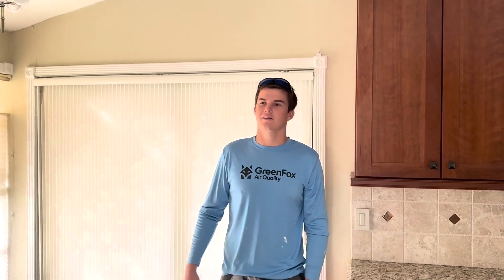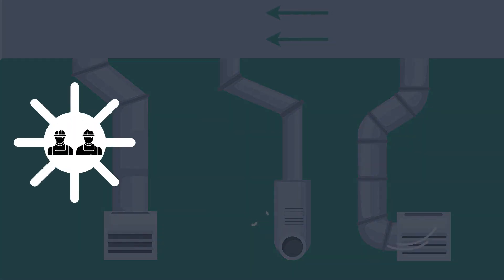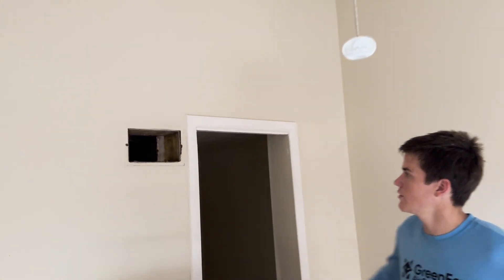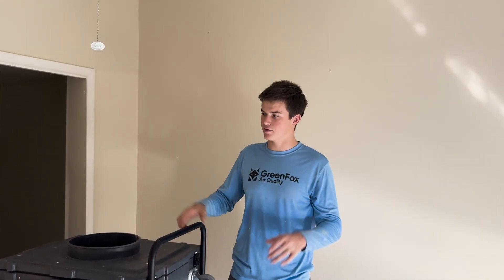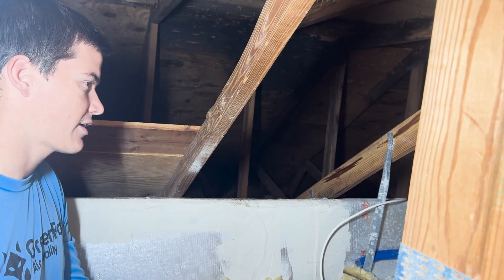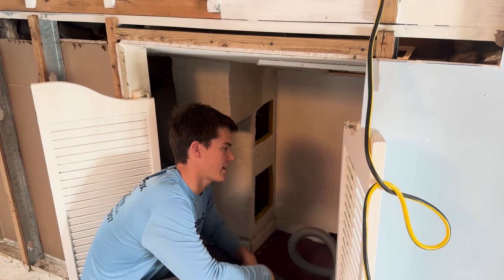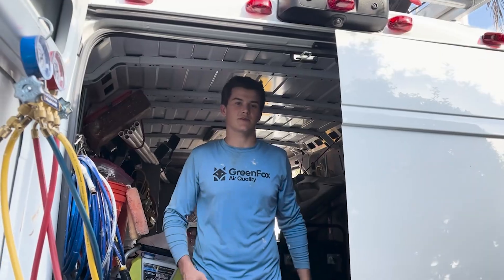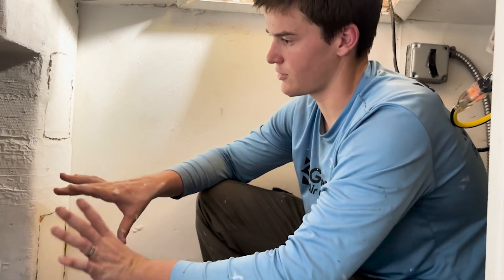HVAC Air Duct Cleaning 102- WARNING ⚠️ Advanced Techniques!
HVAC Air Duct Cleaning 102 | Trunk and Branch System Explained by GreenFox Air Quality

In this follow-up to our widely viewed HVAC Air Duct Cleaning 101 video (watch Part 1 here), we dive deeper into the structure and cleaning process for trunk and branch duct systems, one of the most common HVAC layouts found in residential and light commercial buildings across Florida.

🎥 In Episode 102, Luke from the GreenFox team explains:

What a trunk and run (or trunk and branch) system looks like inside your attic or crawlspace

How it differs from the spider system we broke down in Part 1

Why trunk systems require different cleaning tools and techniques

How contaminants accumulate in trunk lines and splitters over time

The GreenFox approach to proper source removal cleaning using NADCA-approved methods

🛠️ This isn’t just another DIY-style overview — it’s real education from licensed professionals out in the field. Whether you’re a homeowner trying to understand your HVAC setup or a fellow contractor learning the ropes, this video shows you what professional-grade duct cleaning should look like.

🌬️ Poor air quality? Dusty vents? Musty odors? If your home uses a trunk-style duct layout, these issues could be signs that your system is overdue for cleaning. GreenFox Air Quality offers thorough HVAC remediation across Palm Beach County, using safe, certified techniques that restore performance and protect your health.